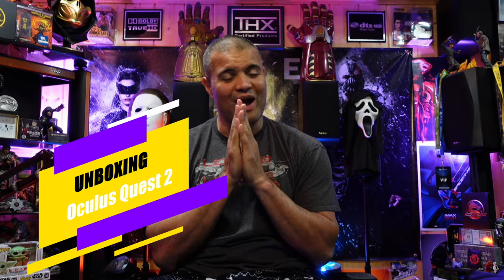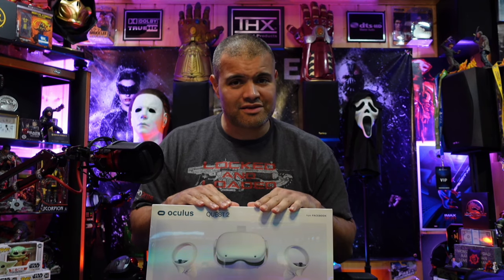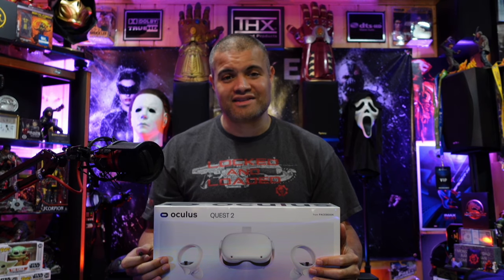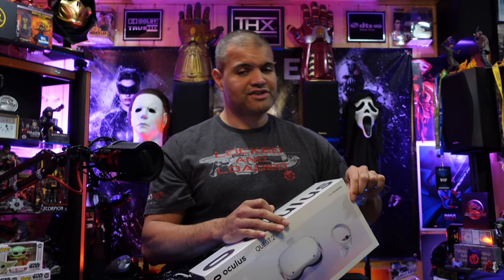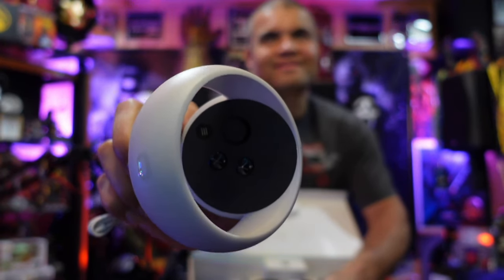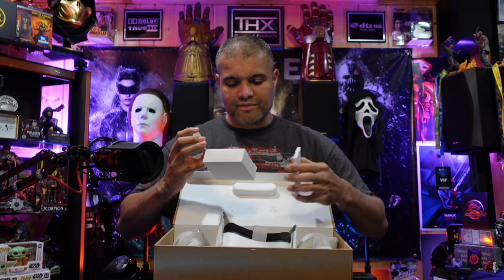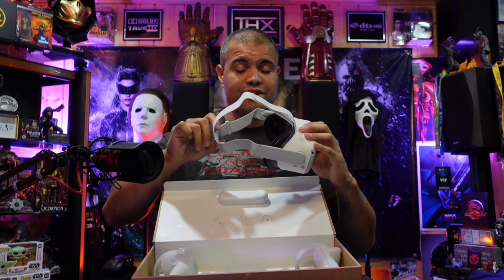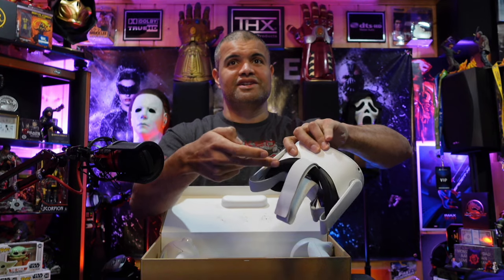I got an Oculus Quest 2! : UNBOXING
The Rafcave Is now VR Compatible!

Grab one here from Amazon -

Or get now pay later with Abunda -